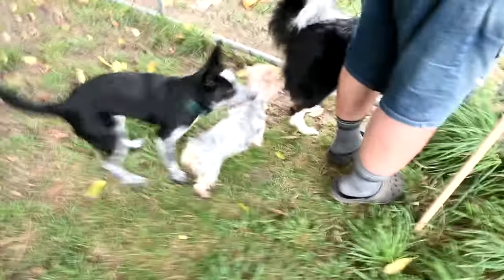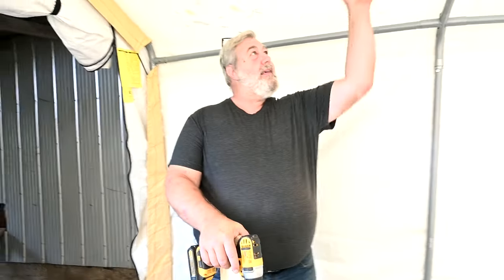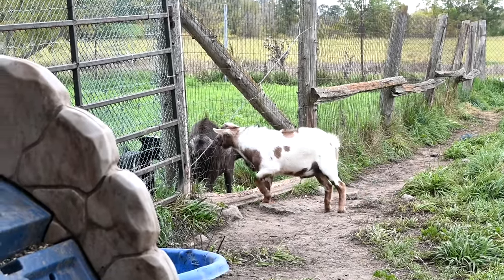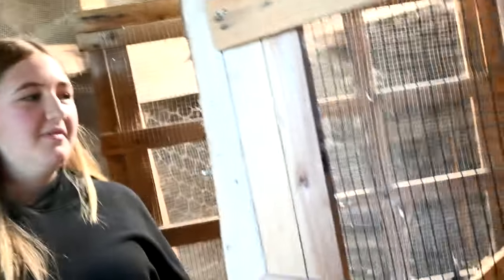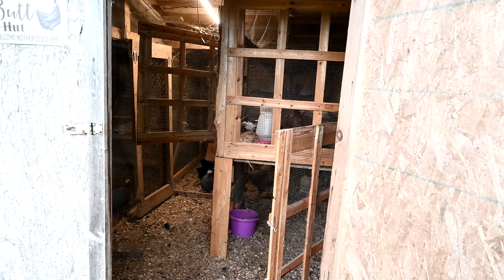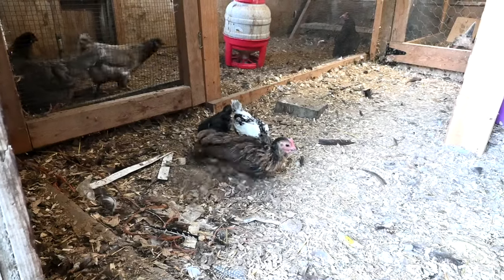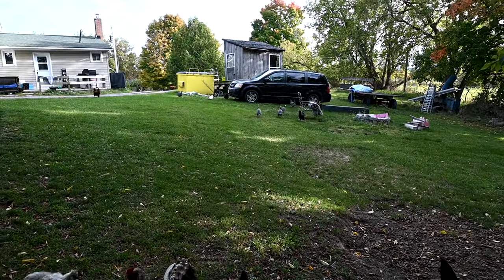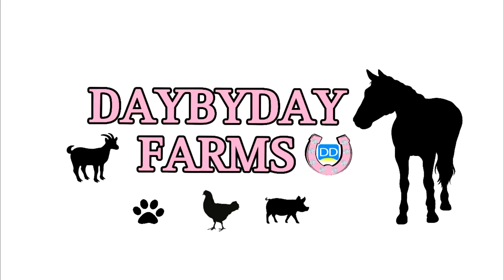She Wants To Do Something Dangerous!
DaybyDayVlogs
110 North Front Street - A3,
Suite #213
Belleville, Ontario, K8P 0A6
Canada